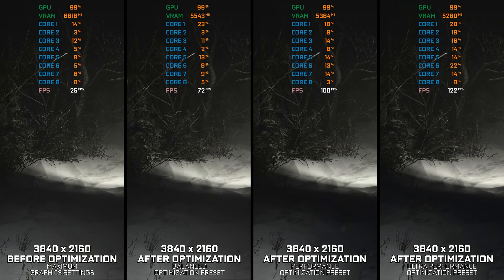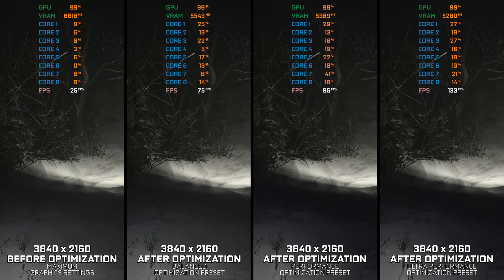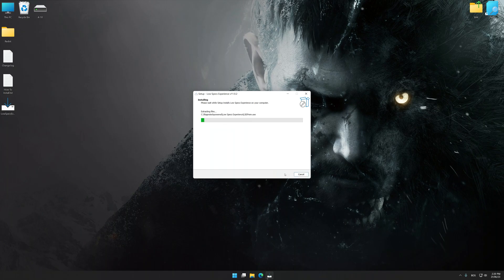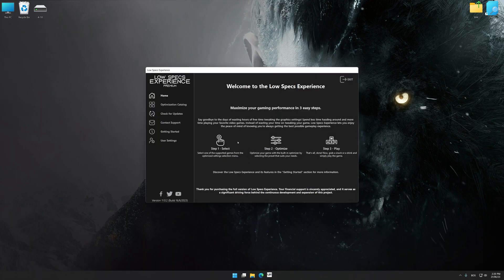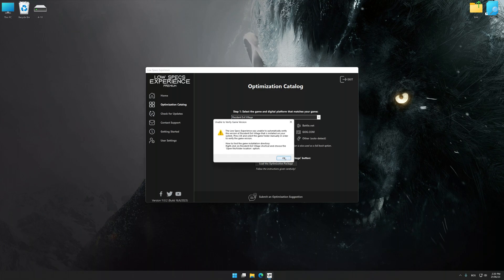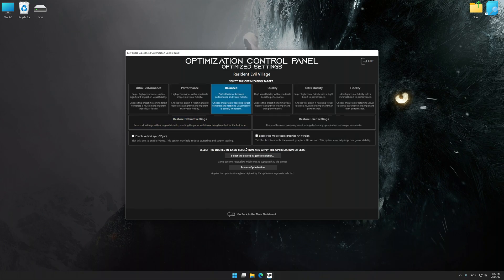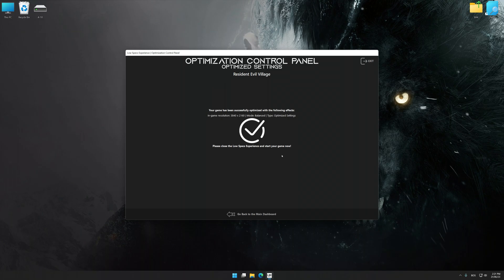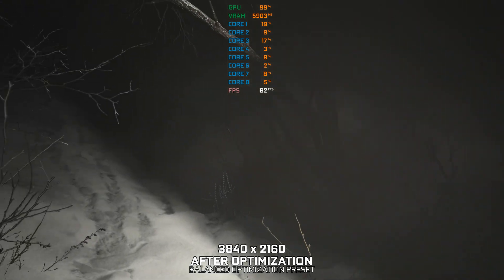Resident Evil Village | Optimized PC Settings for Smoother Gameplay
Learn how to configure the Optimized PC Settings presets in Low Specs Experience for Resident Evil Village to achieve stable frame rates, smooth gameplay, and balanced performance. This guide shows you how to maintain excellent visual quality while improving responsiveness, reducing micro-stutters, and keeping motion fluid for the best overall gaming experience.

⏱️ Timestamps

00:00 Before vs After Optimization
00:39 Optimization Guide
02:04 Additional Gameplay Footage